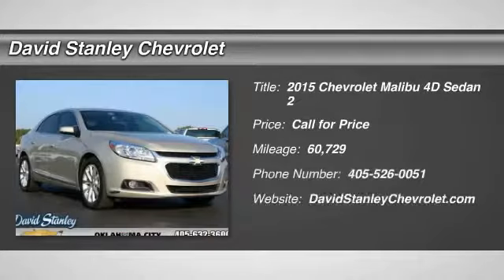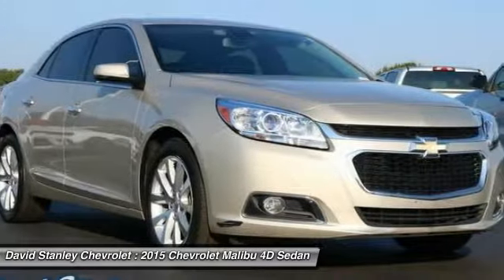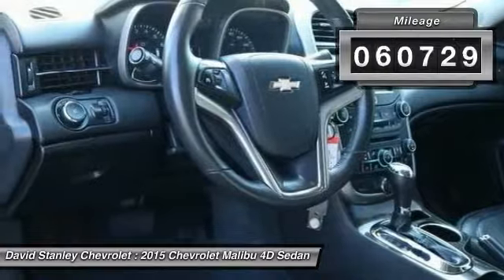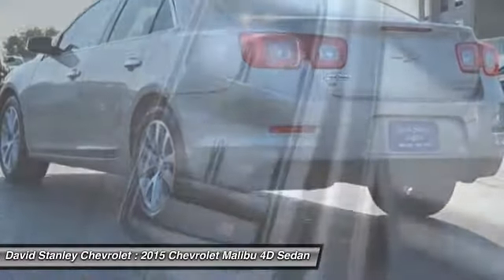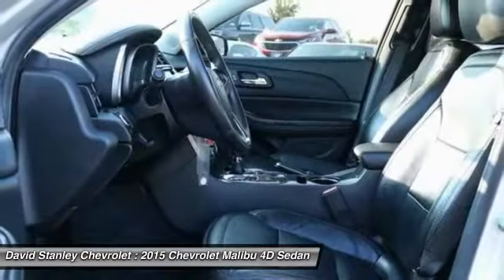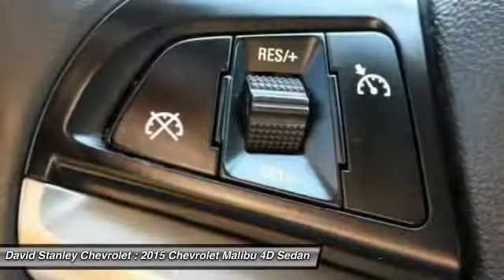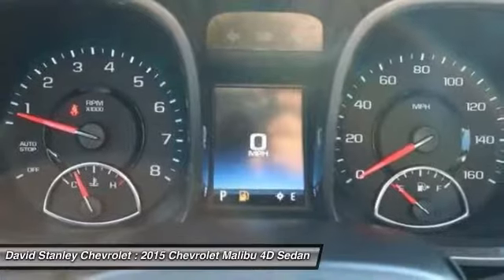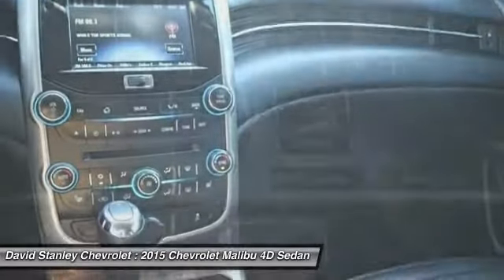2015 Chevrolet Malibu Oklahoma City OK P26145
2015 Chevrolet Malibu LTZ

Gasoline! Isn't it time for a Chevrolet?! brbrAre you still driving around that old thing? Come on down today and get into this good-looking 2015 Chevrolet Malibu! This outstanding Chevrolet is one of the most sought after used vehicles on the market because it NEVER lets owners down. Road & Track credits Malibu with a creamy ride, quiet operation, passive safety, high-quality interior and good looks. brbr